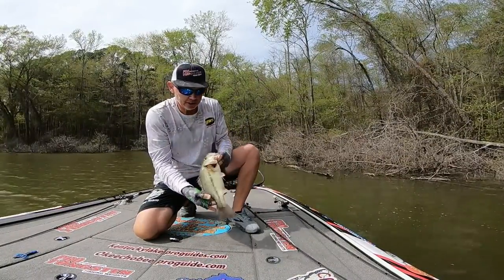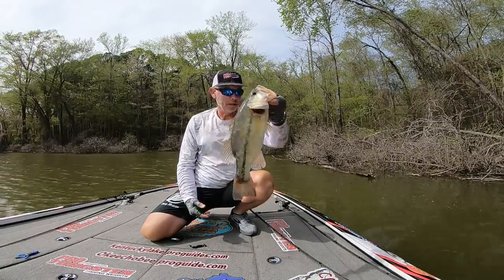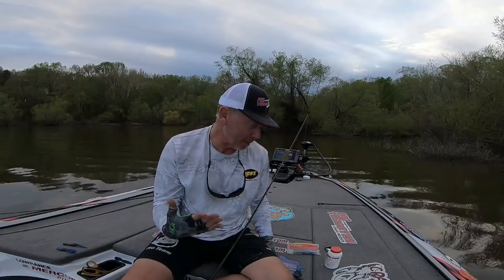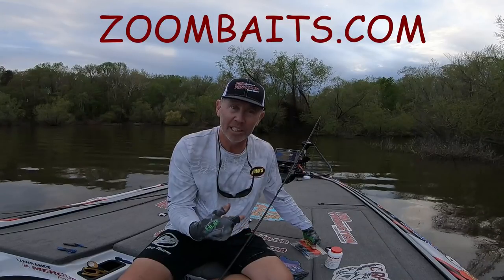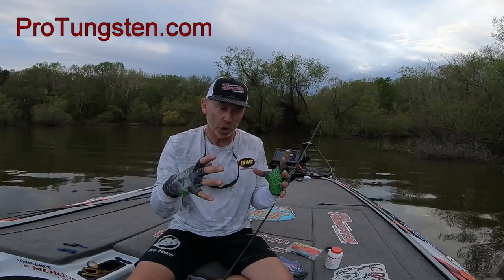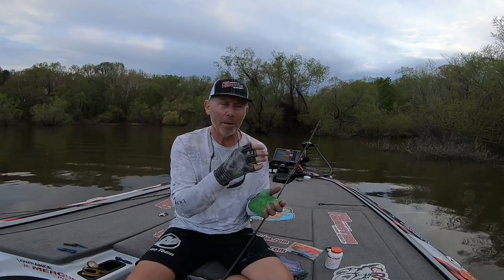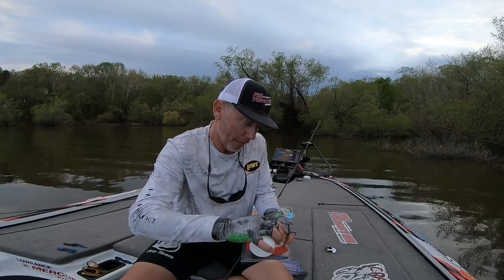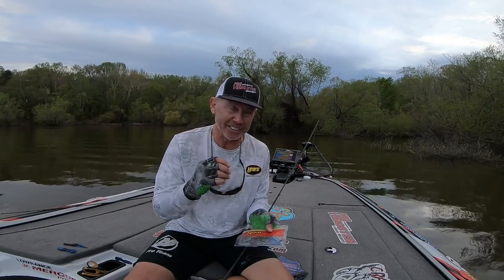Scott Patton's Flipping on Kentucky lake!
Detailed Spring flipping tips on Kentucky Lake!